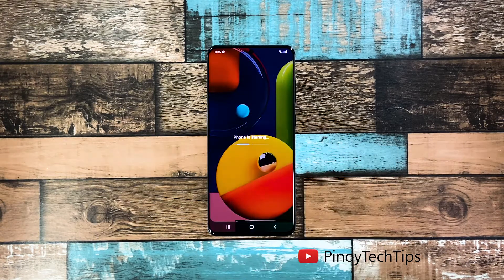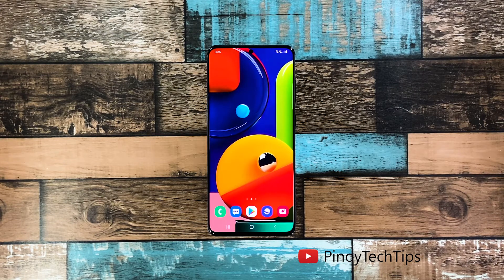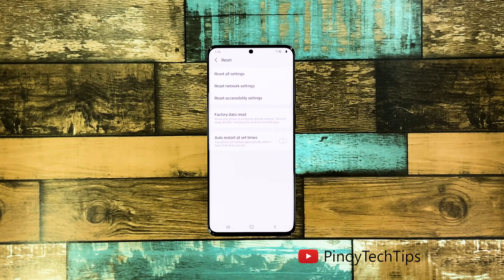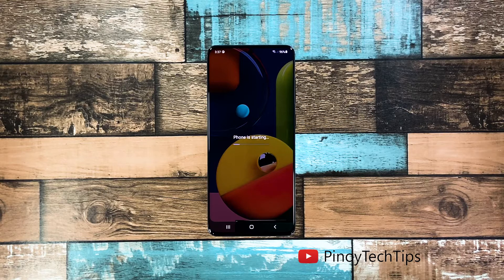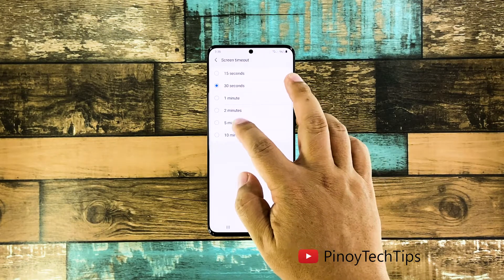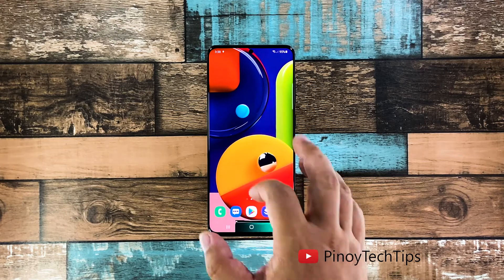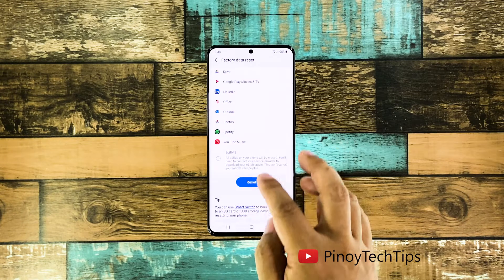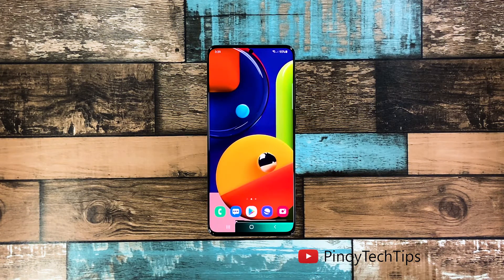How To Fix The Galaxy A51 Screen Flickering Issue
In this video, we will show you some procedures you can do to fix your Samsung Galaxy A51 with the screen flickering issue.

The flickering screen can be a sign of a hardware issue, especially if your phone was dropped on a hard surface. However, if it’s not due to a physical damage, then it can be due to a minor firmware issue or even due to some apps.

So if you’re one of the Galaxy A51 owners who’s currently bugged by this issue, here’s what you should do:

First solution: Close all apps running in the background
Second solution: Force restart your phone
Third solution: Reset all settings on your phone
Fourth solution: Factory reset your phone